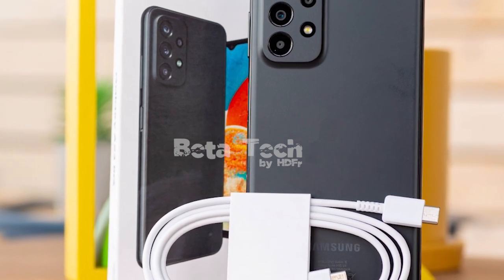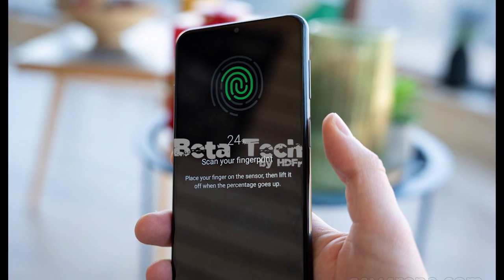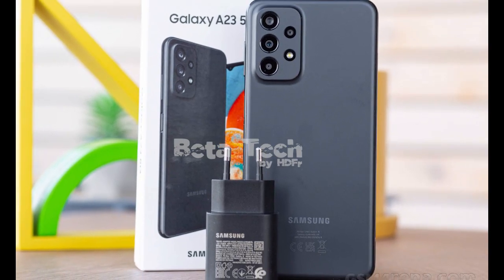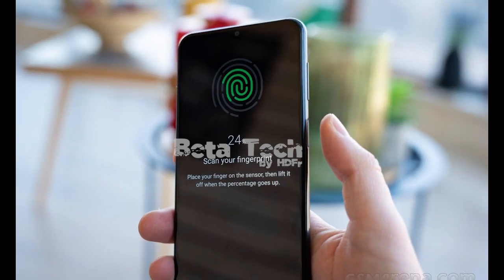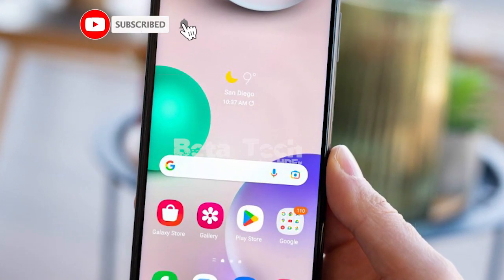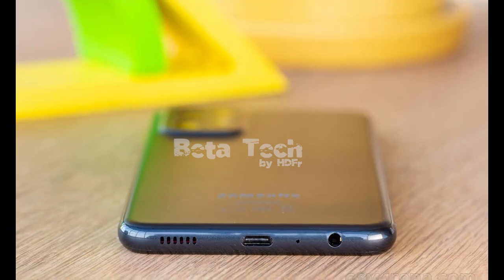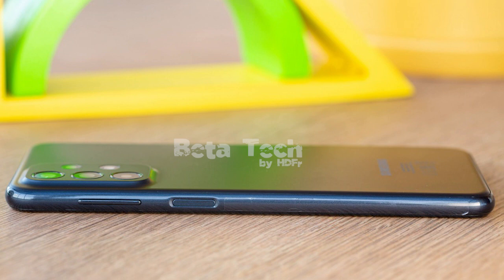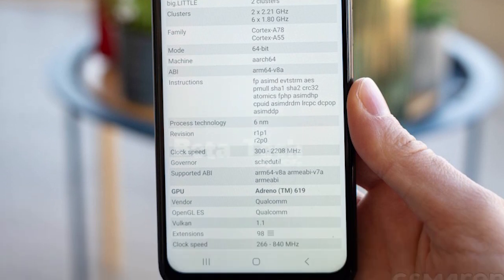Samsung Galaxy A23 - Samsung Galaxy A23 5G review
''Beta Tech'' brings to you new video about Samsung Galaxy A23 5G review from this month!

1. Introduction, specs, unboxing

Introduction
The smartphones from the Galaxy A series have been known for their 4G/5G segmentation. We thought 2022 would bring the end of this, and indeed it was for the A33, the A53 and the A73. The entry-level Galaxy A13 and Galaxy A23, though, are still subjected to this treatment, and today we will be reviewing the 5G version of the Samsung Galaxy A23.

The Galaxy A23 5G is the same smartphone as its LTE counterpart, something that's not often the case with these versions. Samsung has used the Snapdragon 695 5G chipset instead of the Snapdragon 680, which in addition to the 5G modem, has allowed the GPU to draw the interface with up to 120fps for some extra smooth action on the 6.6-inch PLS LCD 1080p screen.

Samsung Galaxy A23 5G review
We appreciate the 120Hz upgrade as it can make things feel smoother, especially with the new One UI 5 (with Android 13) update that's already available on this phone. The panel still has the same old-school droplet-shaped notch, which may seem dated but is not a huge blunder in our books.

The phone shares an identical no-nonsense design with the rest of the Galaxy A phones with a flat Gorilla Glass front, a plastic frame and a matte plastic back that's reminiscent of the high-end Galaxy S22 series. There is no water protection on the Galaxy A23 5G model, something that's reserved for the AMOLED-packing Galaxy A33 and upwards.

Even though the Galaxy A23 5G is aimed at the entry-level market, we appreciate its camera gear - it has four cameras on its back, starting with a 50MP OIS primary, then come a 5MP ultrawide, a 2MP macro camera and finally, there is a 2MP depth sensor. The 8MP selfie camera is a rather basic piece of kit, though.

Other notable specs are the tri-card slot with a microSD tray, the 3.5mm audio jack, NFC, and the large 5,000 mAh with 25W wired charging support.